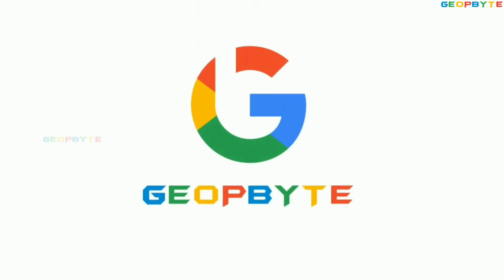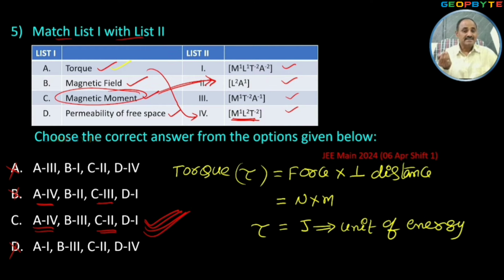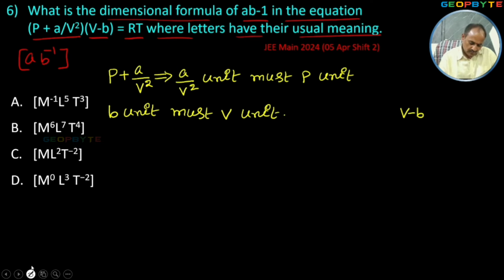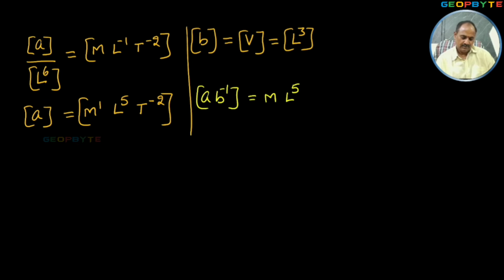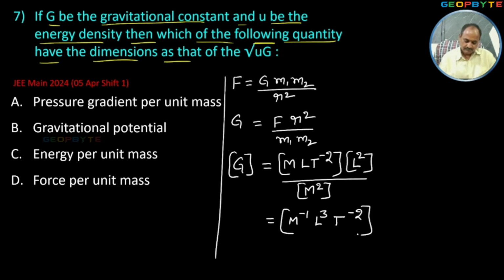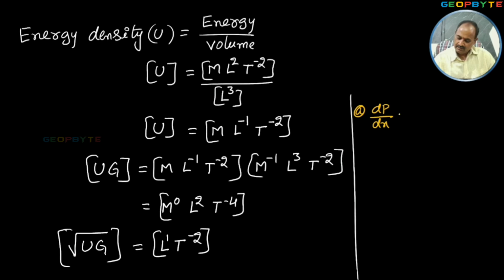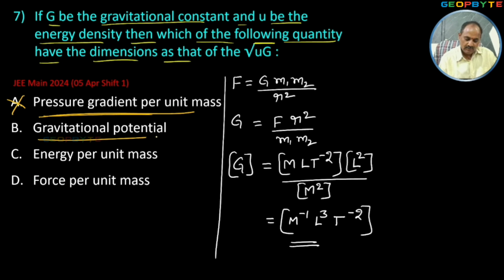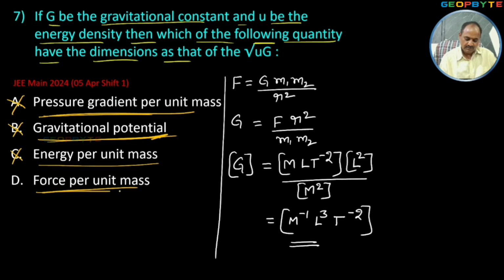JEE MAINS-PHYSICS | Units, Dimensions and Measurements | Previous Years Questions | Part-2